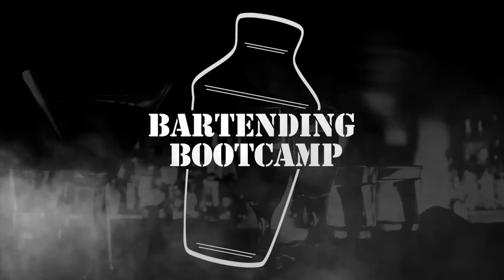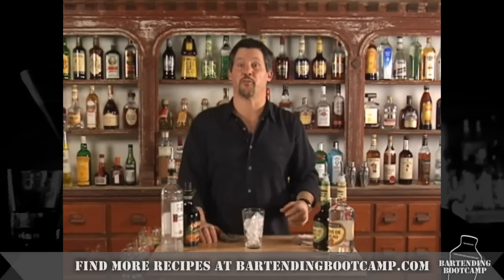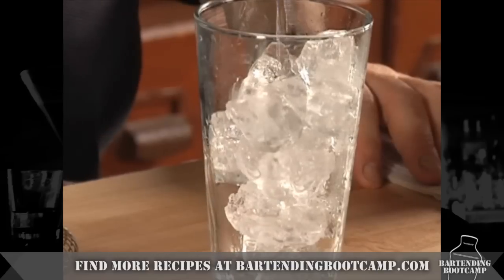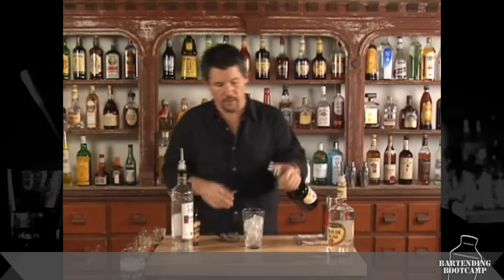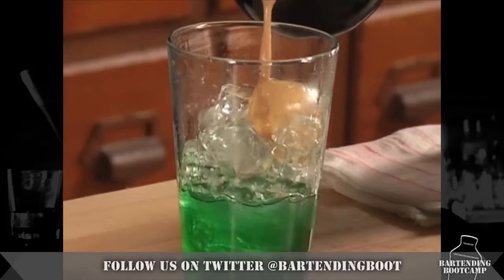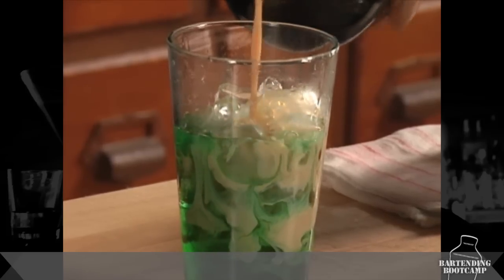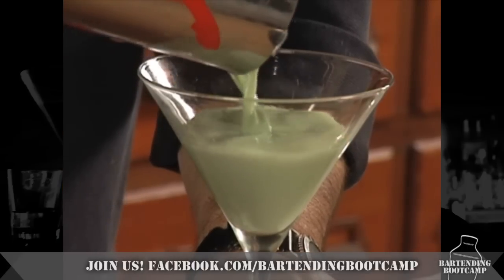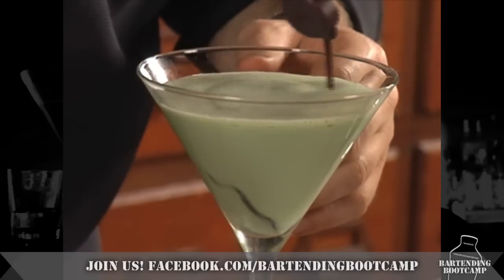How to make a Thin Mint Cocktail - Drink recipes from Bartending Bootcamp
Ingredients:
1 1/2 oz Vodka
1 oz Creme de Menthe
1 oz Creme de Cacao
1 oz Irish Cream

Garnish with Chocolate Syrup